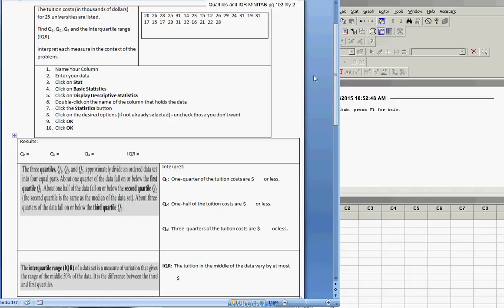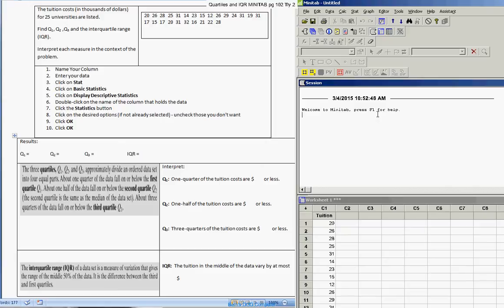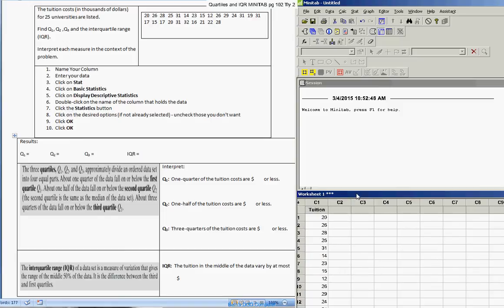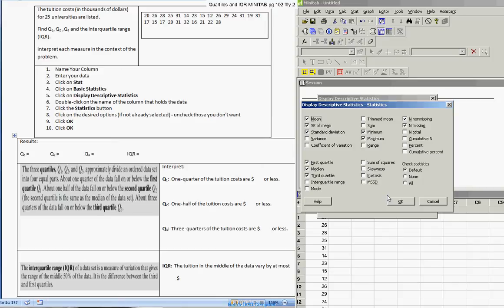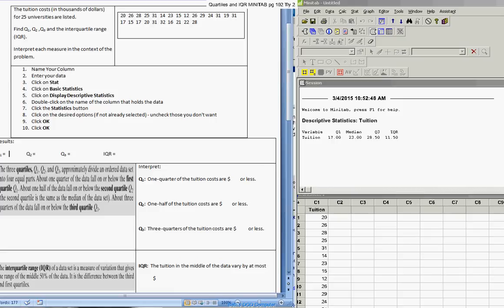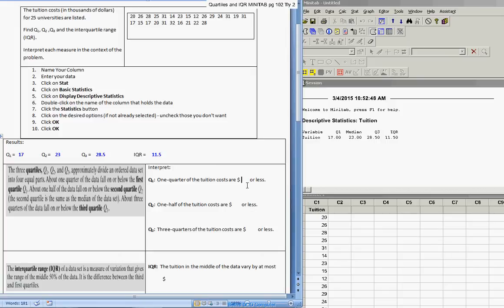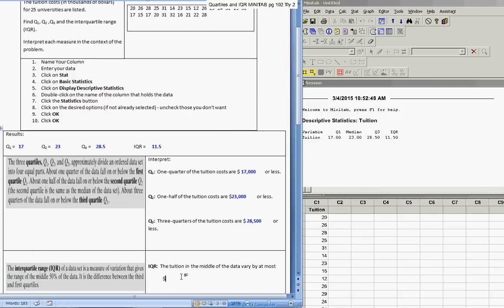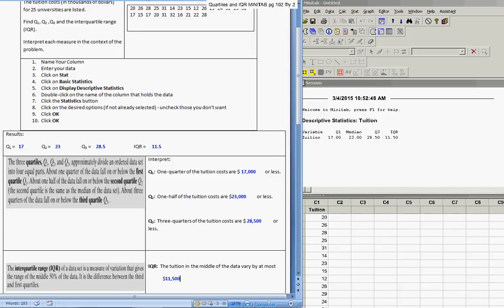Quartiles and IQR in Minitab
Calculate and Interpret Quartiles and Interquartile Range using Minitab
TIY page 102 #2
MTH 221